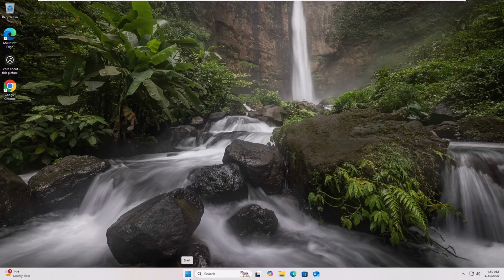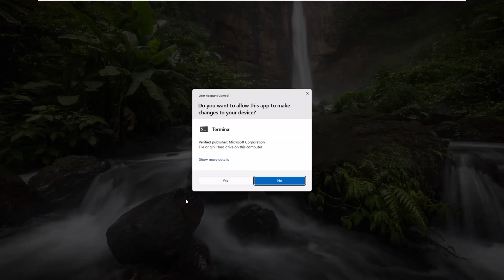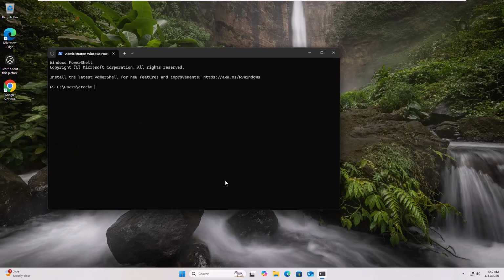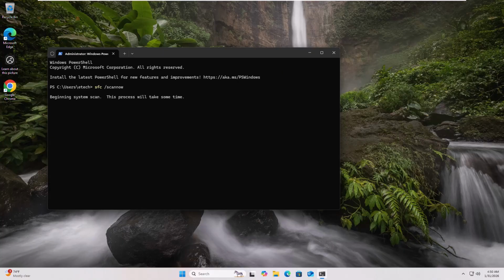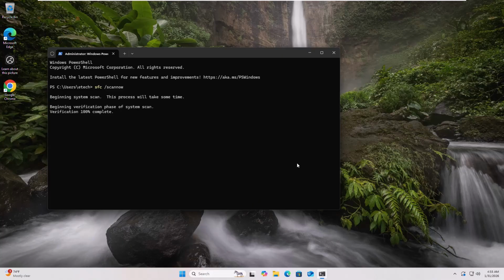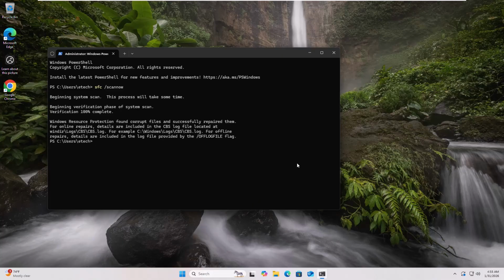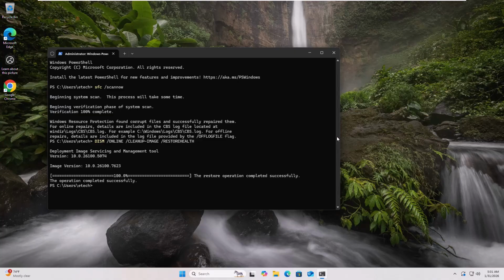WSOCK32.dll Was Not Found Error Fix (100% Working) | Windows 11/10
Are you getting the “WSOCK32.dll Was Not Found” error on your Windows PC?

In this video, I’ll show you how to fix WSOCK32.dll missing error in Windows 11, Windows 10, Windows 8, and Windows 7 quickly and safely.

This error usually appears when:
- WSOCK32.dll is missing
- The file is corrupted
- Malware deleted the file
- A program was installed incorrectly
- Windows registry errors

🔧 Solutions Covered:
1. Restart Your PC
2. Restore WSOCK32.dll from Recycle Bin
3. Run System File Checker (SFC Scan)
4. Reinstall the Program Causing the Error
5. Run DISM Command
6. Scan for Malware
7. Perform Windows Update

This step-by-step guide will help you fix:
- WSOCK32.dll is missing
- The code execution cannot proceed because WSOCK32.dll was not found
- WSOCK32.dll error on startup
- WSOCK32.dll download problem

⚠️ Important: Do NOT download DLL files from random websites.